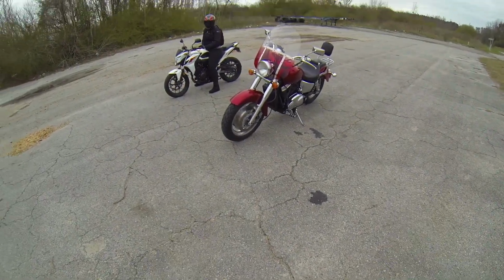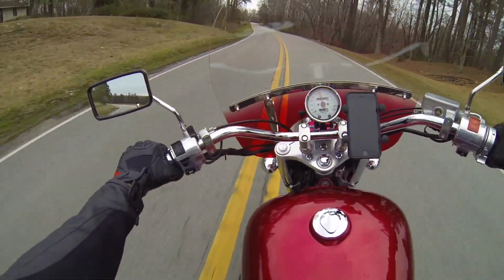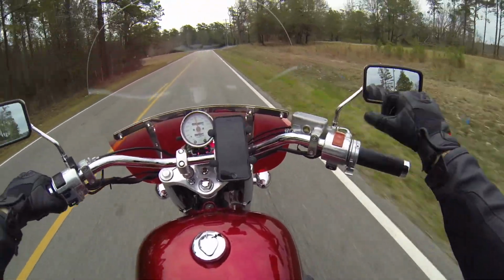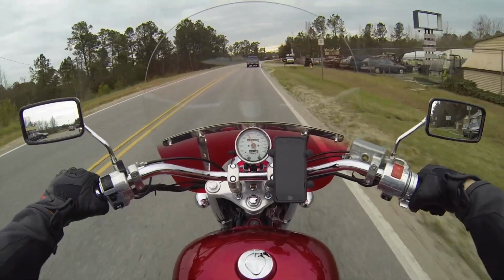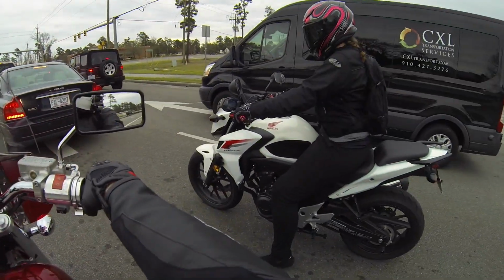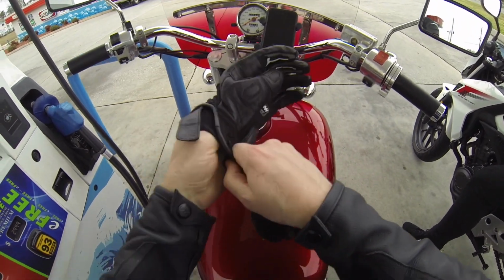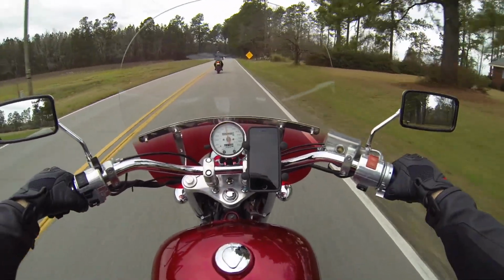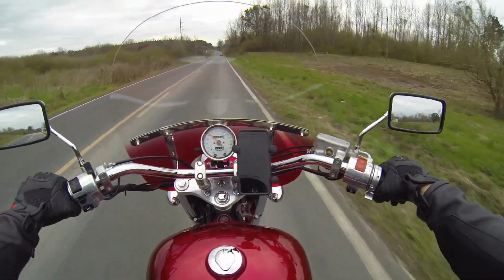I just bought a 2004 Honda Sabre 1100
I purchased a 2004 Honda Shadow Sabre 1100 and here are my first impressions of it!